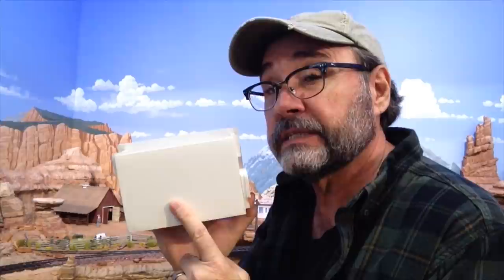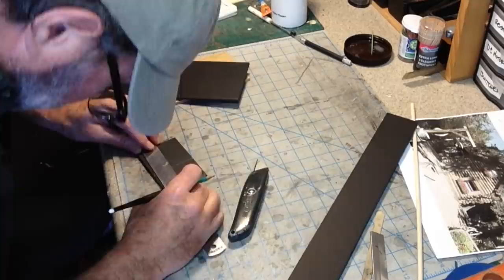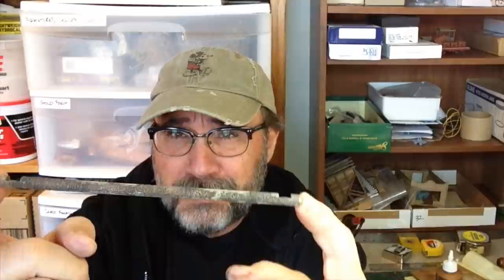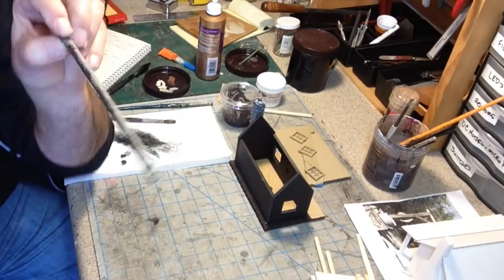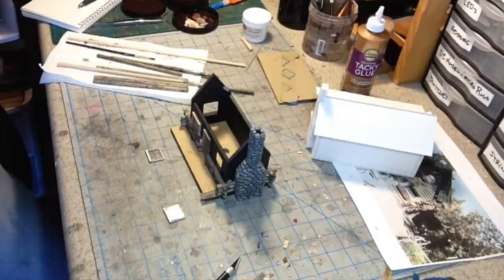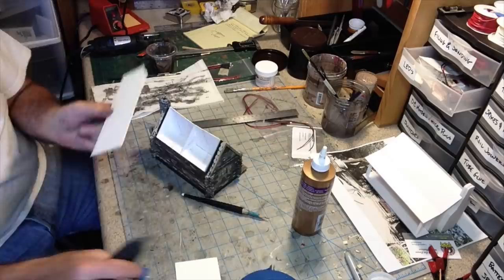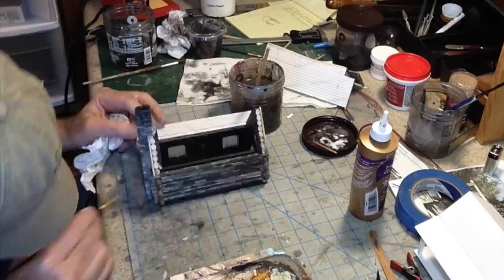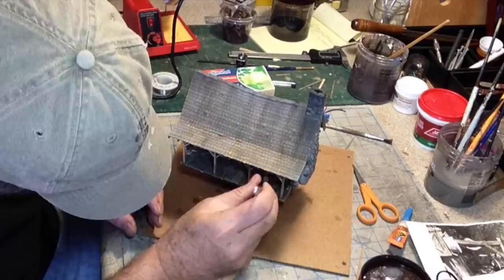Scratch-building a Log Cabin in O Scale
Join me for another step-by-step build as I create an O scale log cabin for Thunder Mesa's Circle D Ranch! This is a complete how-to on modeling realistic log walls from wooden dowels, bark and all. Hope you all enjoy. You can get Crescent Creek Models Scale Stucco
Thanks for tuning in, amigos!

All music courtesy YouTube Audio license. Attribution given where available.
Country Cue 1 - Audionautix
St. Anne’s Reel - Nat Keefe & Hot Buttered Rum
In the Sweet By and By - Zachariah Hickman
Michigan Greens
Royal Mountain Breakdown
Rural Stride - John Kirsch/Media Right Productions
Cumberland Gap
Dome Sweet Dome